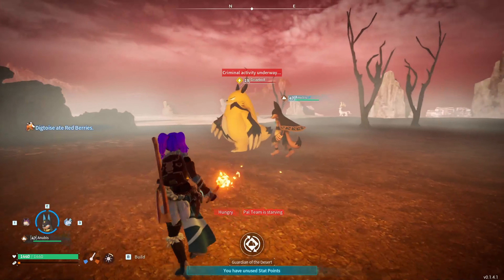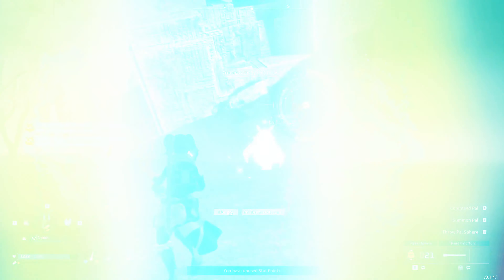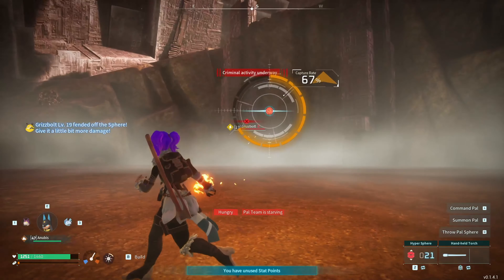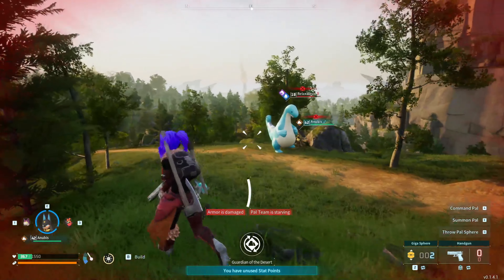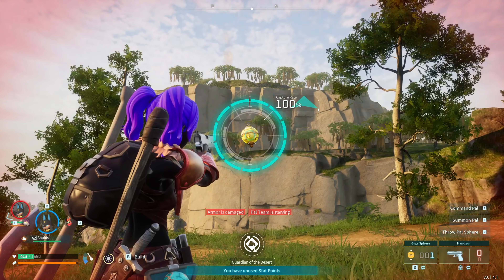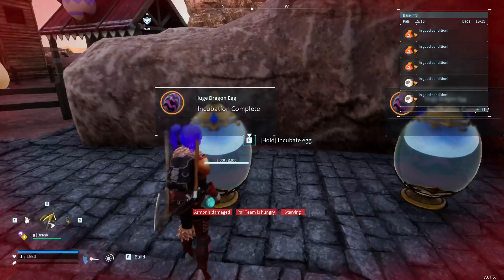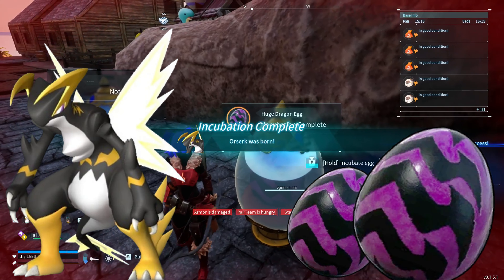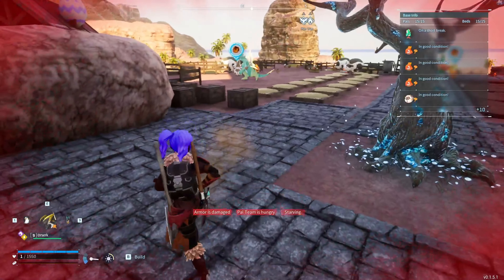Palworld: Breeding Guide for Orserk